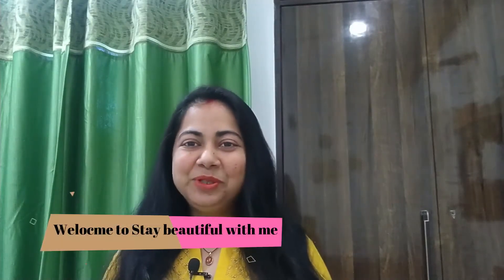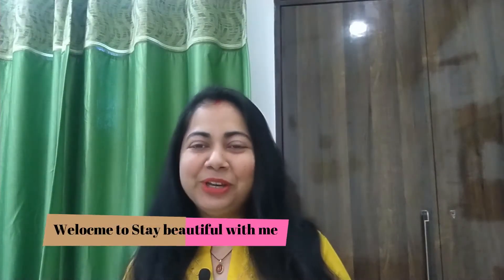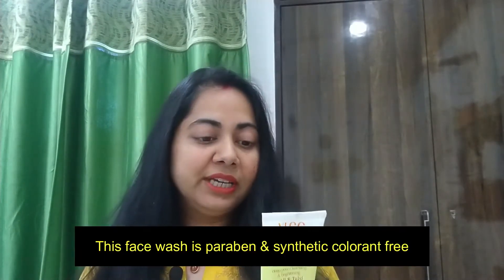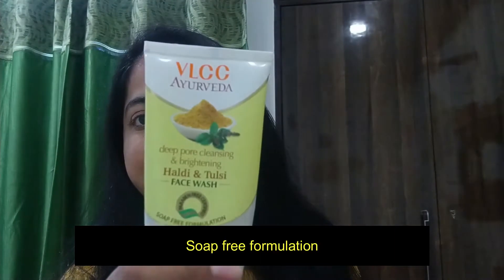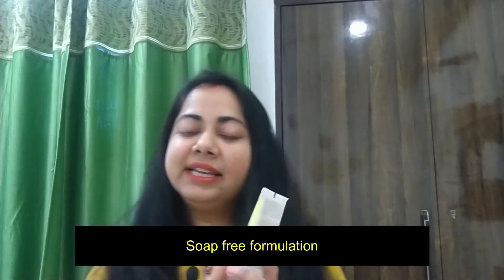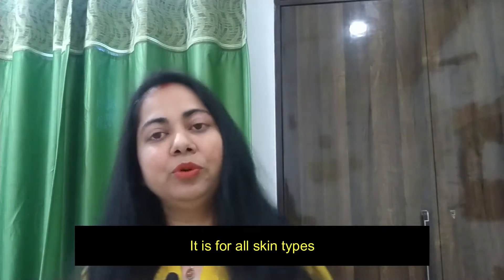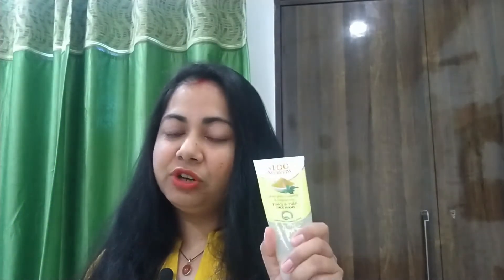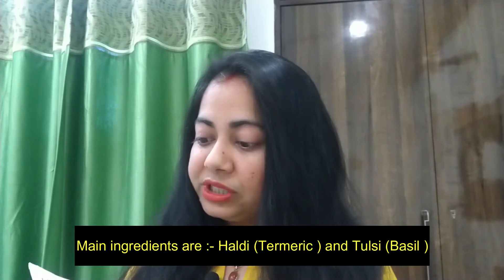VLCC Ayurveda Brightening Haldi & Tulsi Face Wash Review-Deep Pore Cleansing & Brightening in hindi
Hello everyone.
Today I am going to show The full review of VLCC Ayurveda Haldi and Tulsi face wash.

I hope you liked my video and this information is useful for you.

VLCC Haldi and Tulsi Face wash :-

Amazon link for buying product :-

Cocount Oil

Boro Plus
Boro Plus Body lotion

Amazon link for buying aleovera gel:-

Amazon link for buying Rose water:-

Amazon Byuing Links
Cetaphil Face Cleanser
Use link to Buy From Amazon to Support Channel :-

Biotique bio papaya face wash :-

Basil oil :-

Basil leaves powder :-

Neem powder :-